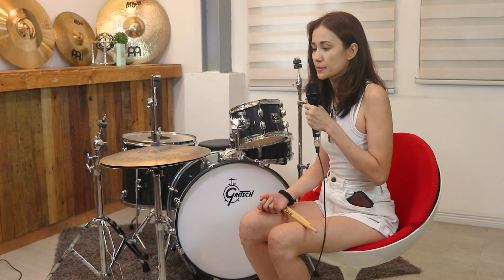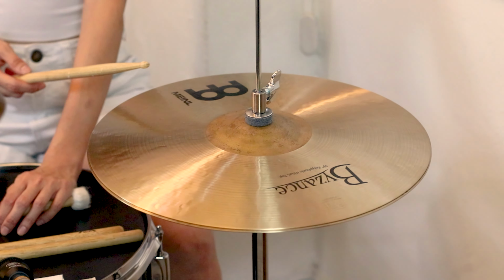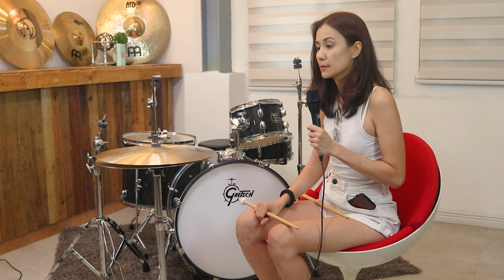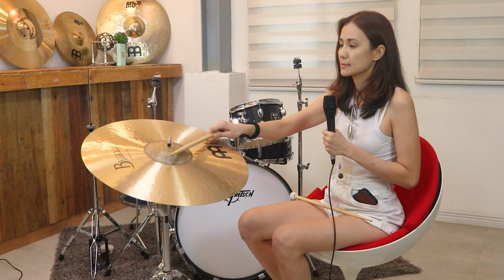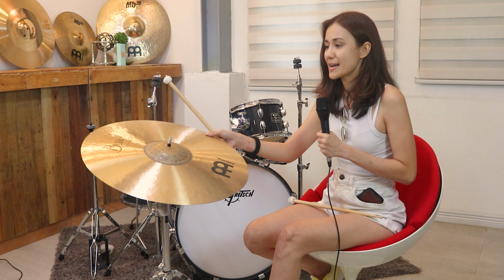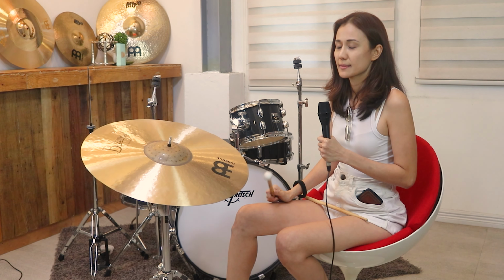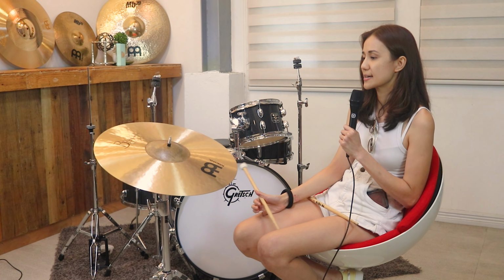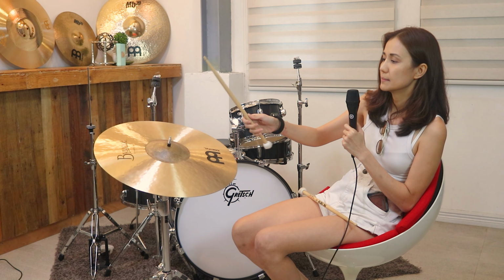Meinl Demo Day with Bea Lao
We are kicking off our new Series with a Drum improvisation from Bea Lao.

Meinl Demo Day is where we will present different drummers trying out the new models from Meinl Cymbals